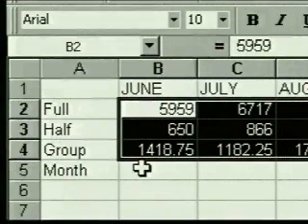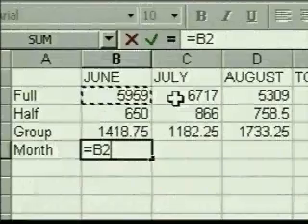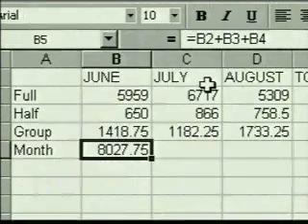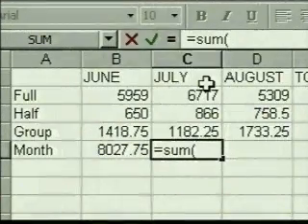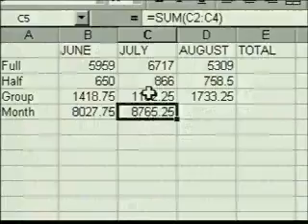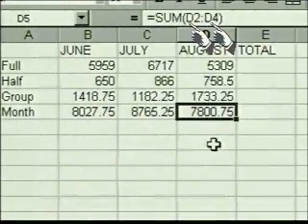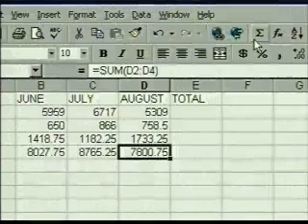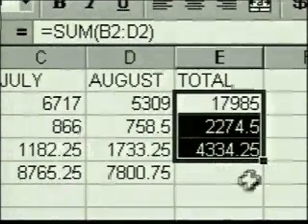How to use Microsoft Excel ( part 3 of 10 )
How to use Microsoft Excel ( part 3 of 10 ) Working with Formulas